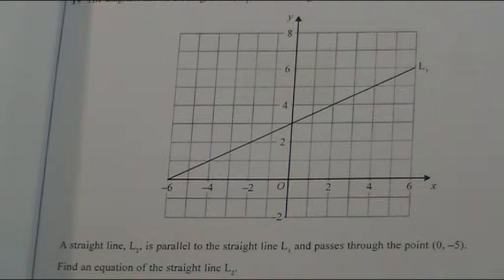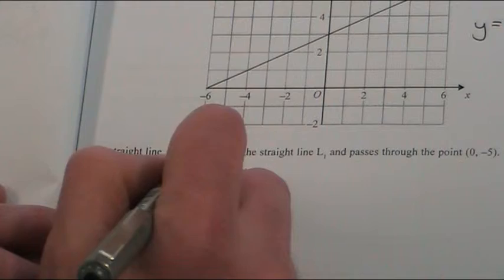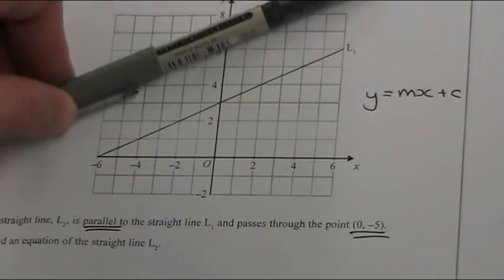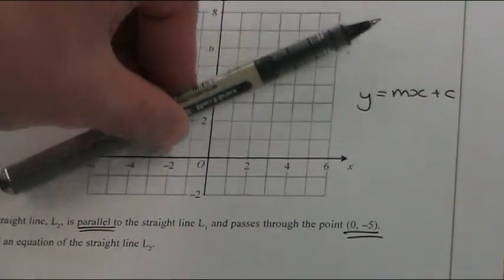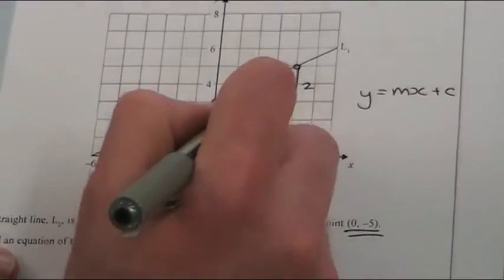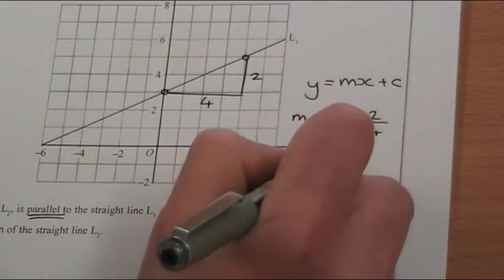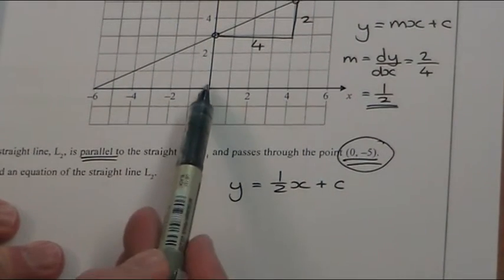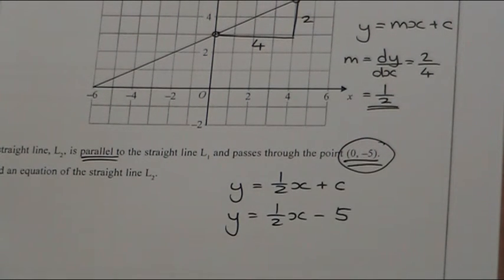2014 June HIGHER paper 1 qu 19